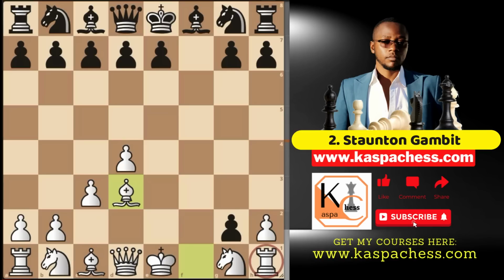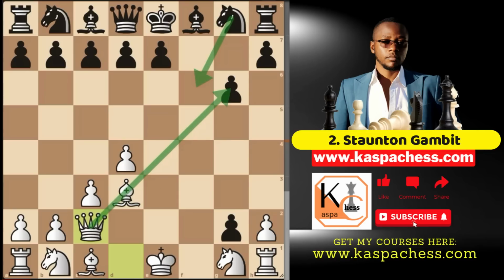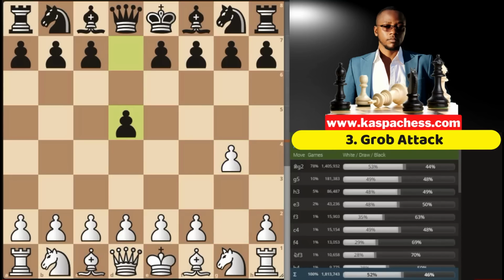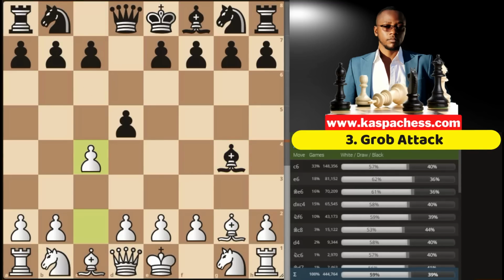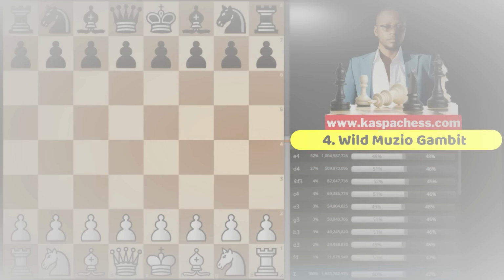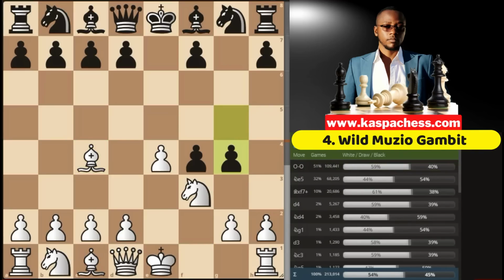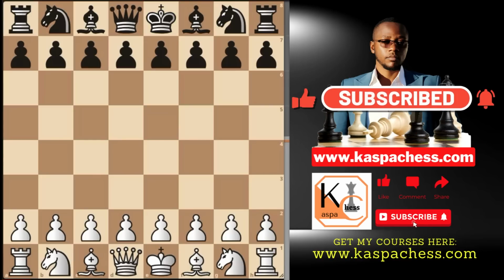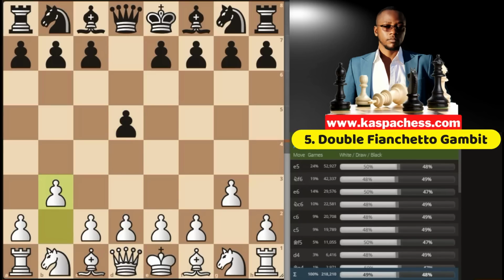Beat Every Chess Opening with Dubious Gambits 😱🔥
CHAPTERS

00:00 - Intro
00:27 - Gambit 1
03:45 - Gambit 2
06:18 - Gambit 3
08:25 - Gambit 4
11:24 - Gambit 5